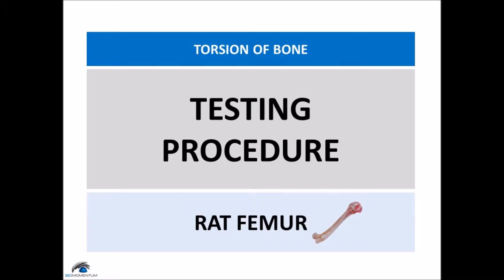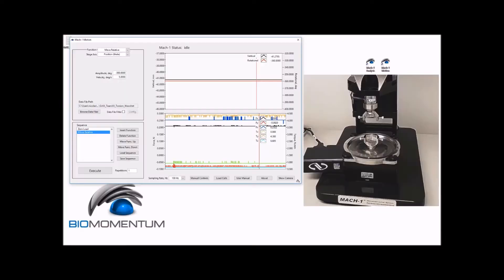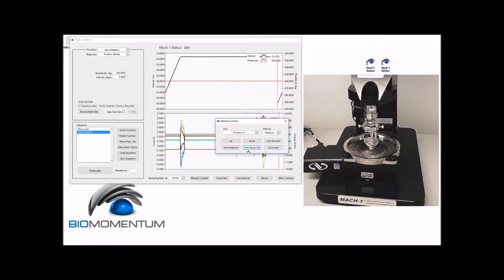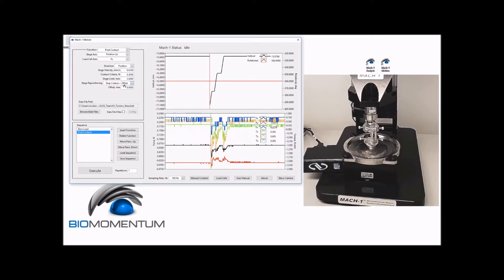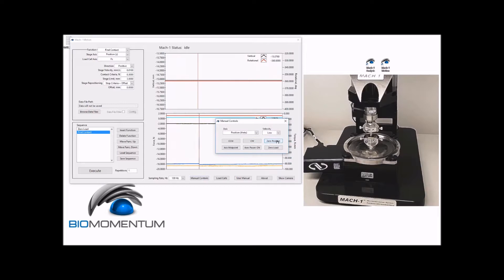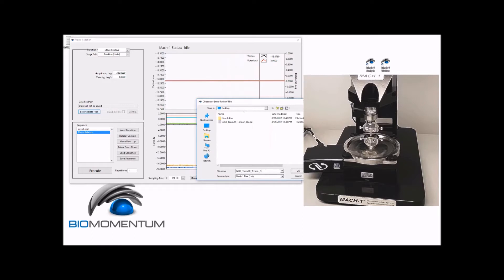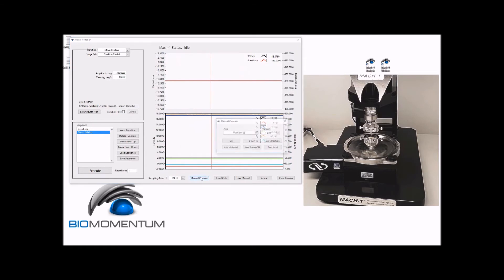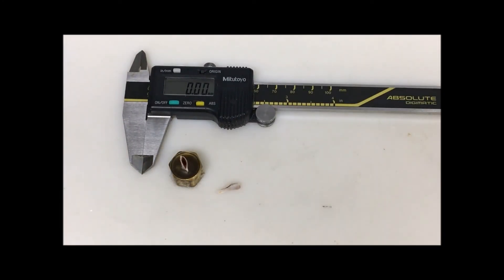Torsion of Bone - Part 7 - Testing Procedure Bone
Torsion refers to the twisting of a sample due to an applied torque. This undergraduate biomechanics class laboratory module consists of assessing the mechanical properties of both wood stick and rat bone in torsion. Throughout this laboratory, each team will: prepare a dry bone sample; test sample in torsion with a controlled strain rate; extract data from torque-displacement curves to obtain samples' rotational stiffness; obtain the shear modulus considering the sample geometry; if applicable, compare material's behavior in torsion and to the results obtained in the Bending of Bone laboratory module (MA302).